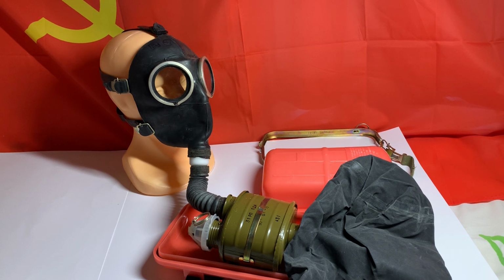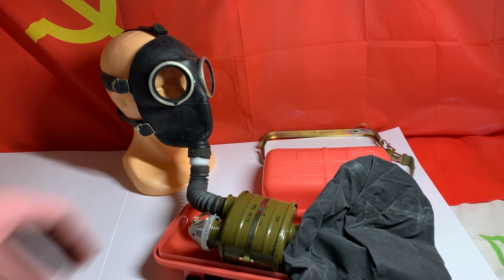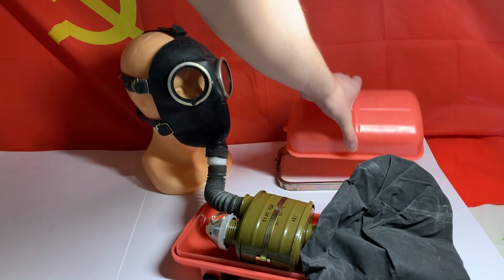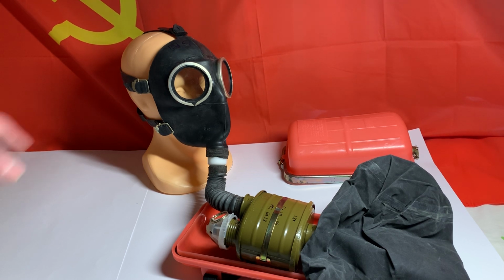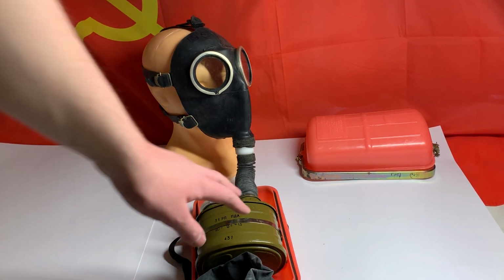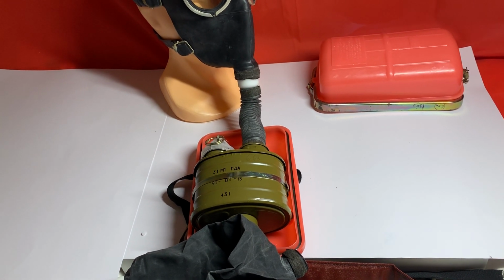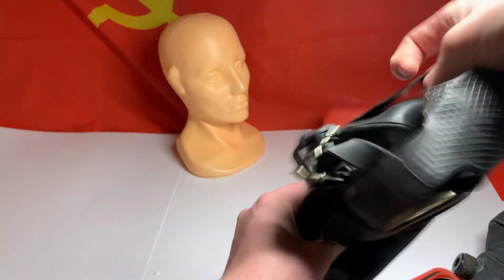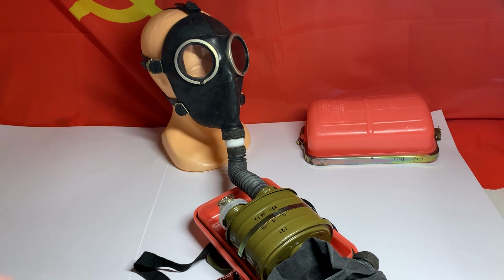(Review) Советская / Русская ПДА. пду-5 Аварийная ребризерная маска.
Today video is a review of the Советская / Русская ПДА. пду-5 Аварийная ребризерная маска. Rebreather. The mask was designed to be used by workers that had to work in a low oxygen  environment or for an emergency or escape. Hope you enjoyed the video these are very Rare Mask in the UK. If you have any more info please let me know. :3 Xxx ❤️